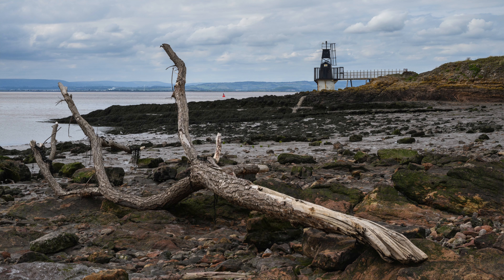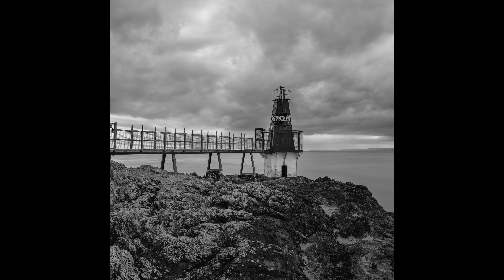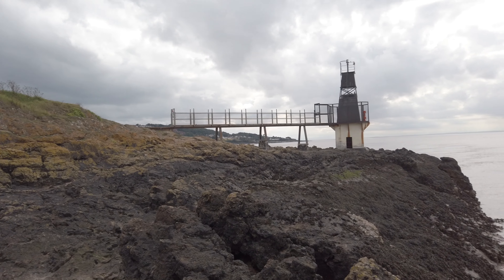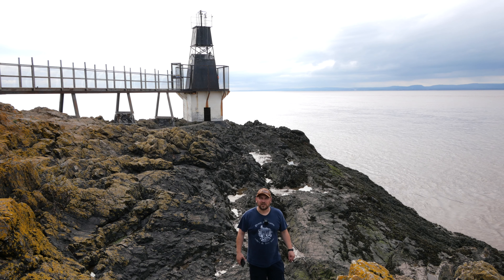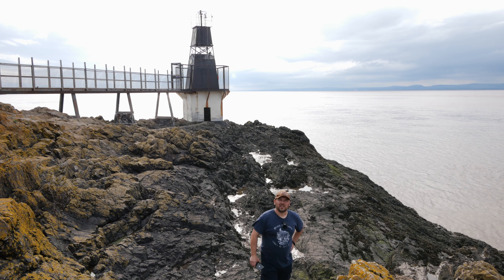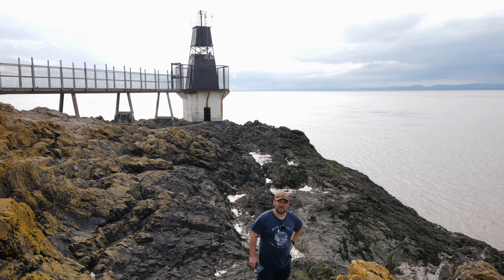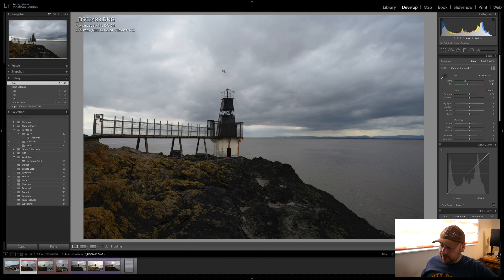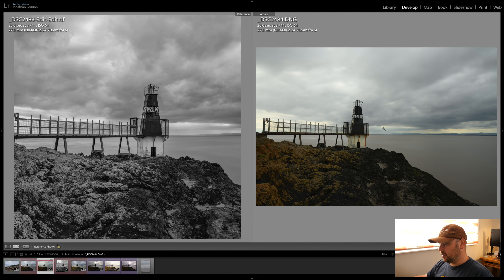Why Projects Can Help You Become a Better Landscape Photographer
In this video, I visit one of the odd lighthouses at Portishead to discuss how photography projects can help you to become a better photographer. I then edit my photograph to show you how I think post-processing choices can improve your images.

The software I used for the monochrome conversion was by Nik Software

This is the kit I use

Camera: Nikon Z7 (this mirrorless full frame camera has transformed my photography)

Main lens: Nikon 24-70 4S (an incredibly sharp mid-zoom lens)

Long Lens: Nikon AF-P Nikkor 70-300 mm 4.5-5.6 (relatively cheap and sharp lens with that little bit extra reach)

Prime Lens: Nikon Nikkor 50 mm 1.8S (Fast prime ideal for street photography)

Memory Cards: Sony QXD (I use Sony memory cards and they have so far been faultless)

Spare Batteries: (I always take a spare and always buy official Nikon batteries)

Aluminium Tripod: Benro FG18A (Benro equipment seems very well made and cheaper than competitors)

Ball Head for aluminium tripod: Benro IB0 (unfortunately the tripod doesn’t come with a ball head - this one works well)

Carbon Tripod: Benro Mach 3 TMA48CXL (this is a bit of a monster but light and extremely stable)

Ball Head for carbon tripod: Benro B3 (More suited to the larger tripod)

Camera Strap: Peak Designs (this is so much better than the supplied strap with its quick release system and it comes with fittings for two cameras)

L-bracket: Smallrig (Specially designed for the Z7 camera)

Filters: Haida NanonPro (good quality glass filters that are pretty neutral)

Bag: F-Stop Tilopa with large ICU (carries a whole lot of kit with room for clothing and food)

Camera: Panasonic Lumix DC-G90 (Small and light with a great sensor, with picture quality good enough to be a second landscape camera)

Wide Angle lens: Panasonic 7-14mm f4 LUMIX G (Nice compact wide-angle)

Standard Zoom: Panasonic 12-60mm Lumix

Tripod: Benro TSL08CN00 Slim carbon fibre with ball head (very lightweight and remarkably stable)

Camera Microphone: Rode VideoMicro Compact (Great and small mic)

Lapel Microphone: Rode Smartlav+ (again great sound from this tiny mic)

Portable recorder: Zoom H1n (Decent sound quality, but it eats batteries)

Drone: DJI Mavic Pro (huge fun looking for different compositions using this)

Lightroom console: Loupedeck + (this input device enables you to adjust sliders without moving your eyes from the screen, giving genuine better results)

Monitor: Dell U2515H ADZG 25-Inch LCD Monitor (very clear monitor that I’ve had for a few years, but see no reason to change it)

Monitor calibration: X-Rite Color Munki (Essential equipment to ensure the colours on your screen are the ones you print)

Tablet: Wacom Intuos Pro (I have the medium, because the small wasn’t available when I bought mine)

Printer: Canon Pro-1000 (awesome A2 printer)

Paper: I only use Fotospeed